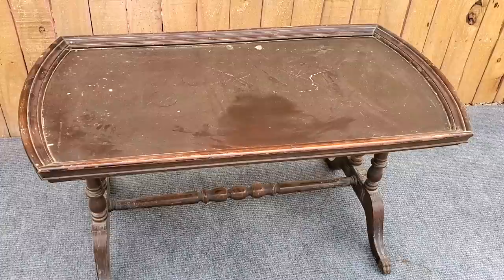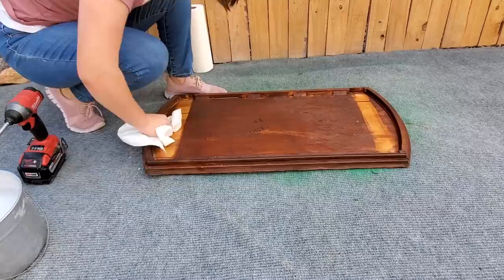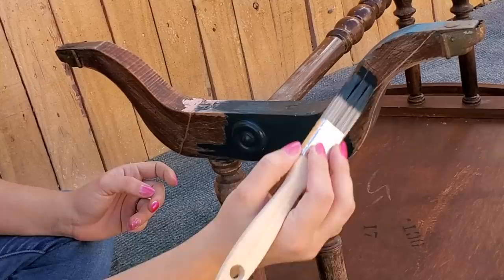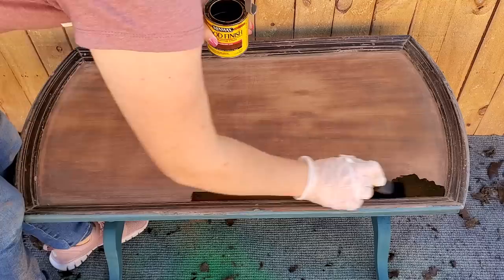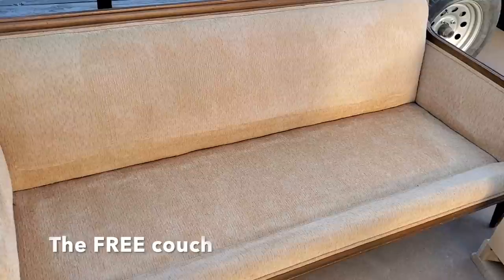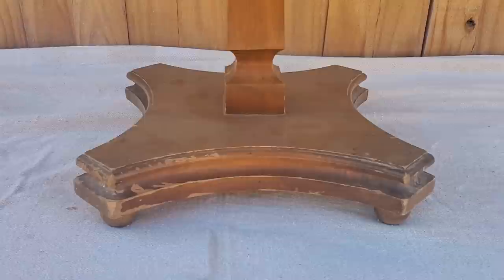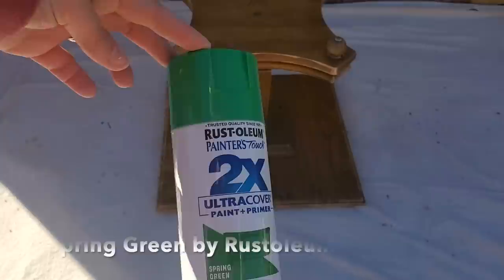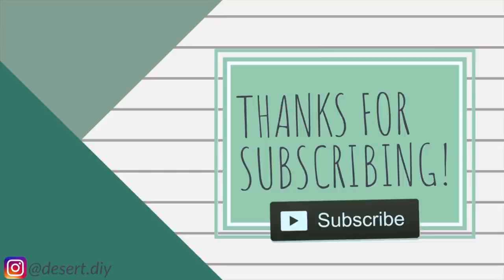3 Trash to Treasure Furniture Flips in 3 Different Styles | Vintage & Modern | Boho | Colorful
Welcome my friends! Today I have not one, not two, but THREE furniture flips for you. Each makeover has its own style, so there is a something for everyone. A little bit of modern, a little boho, a little colorful. All from vintage pieces...and all on a budget. See how I transform these pieces into something that people will continue to love for future generations.